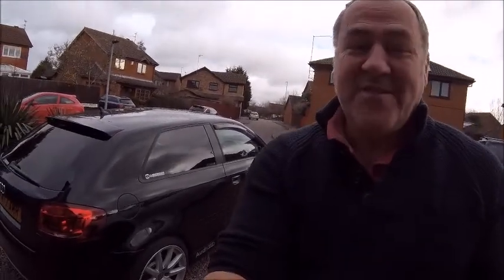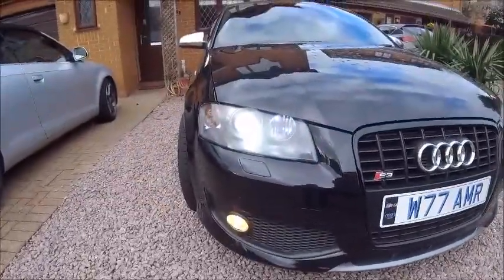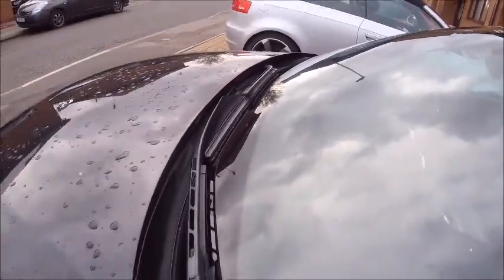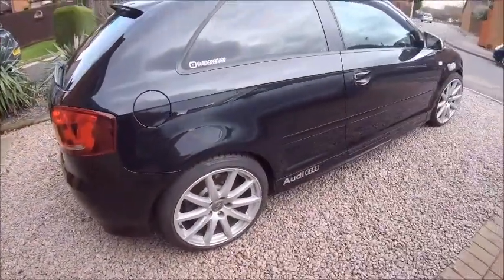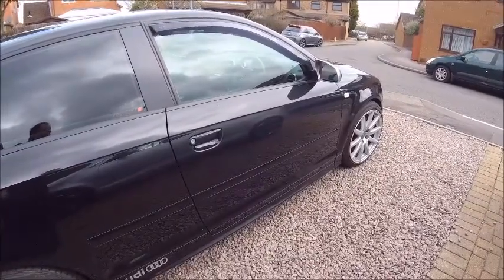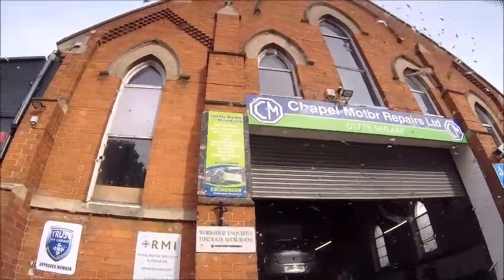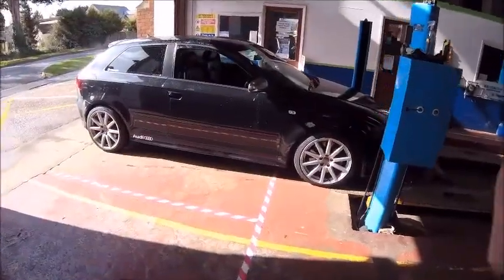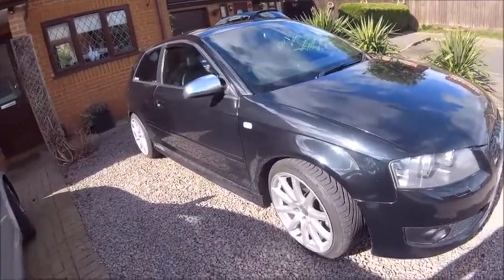Audi S3 MOT time...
The S3 goes in for it's annual once over  ... Will it be OK ?